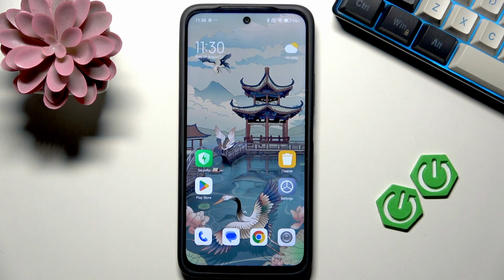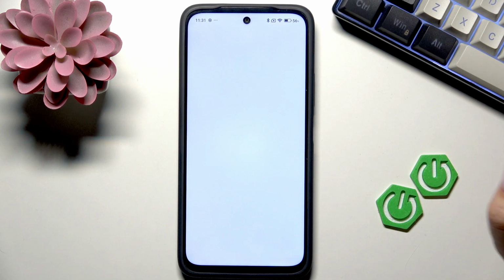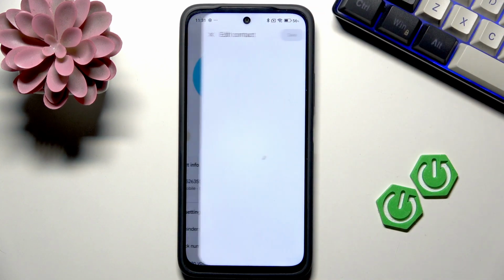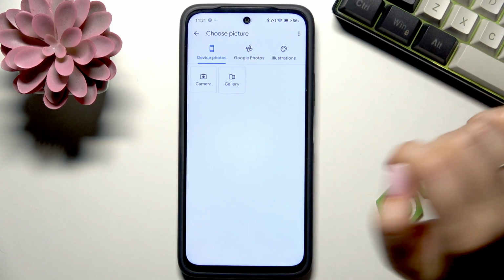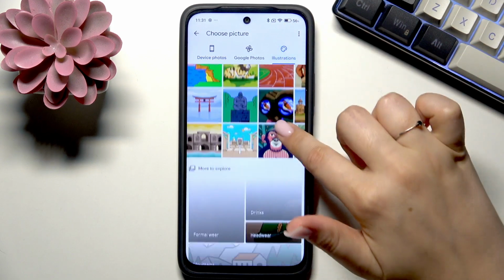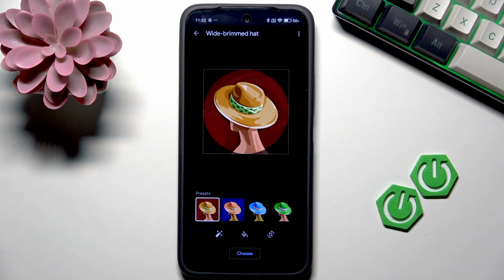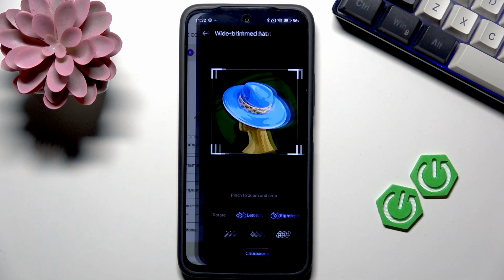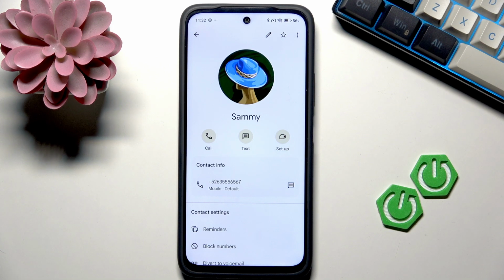REDMI 15 4G – How to Add Contact Photo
Want to personalize your REDMI 15 4G by adding a photo to your contacts? In this video, you’ll learn step-by-step how to set a contact picture on your REDMI 15 4G. We’ll show you how to open your contact list, select the contact you want to edit, and add a photo from your gallery, camera, Google Photos, or built-in illustrations. You’ll also see how to adjust and position the image so it looks perfect. After saving, the contact photo will appear in your contact list and during incoming calls, making it easier to recognize who’s calling. This guide is perfect for anyone looking to customize their REDMI 15 4G and make their contacts more personal and visually appealing.

How to add a contact photo on REDMI 15 4G?
How to set a picture for a contact on REDMI 15 4G?
Where to find the option to change contact photo on REDMI 15 4G?

0:00 Start and open contact list
0:15 Select contact to edit
0:28 Tap edit and add picture
0:40 Choose photo source (gallery, camera, Google Photos, illustrations)
1:11 Adjust and position the photo
1:43 Save the contact photo
1:49 See contact photo in list and calls